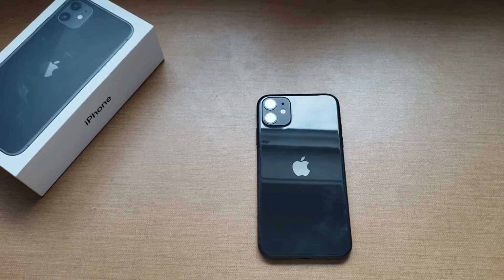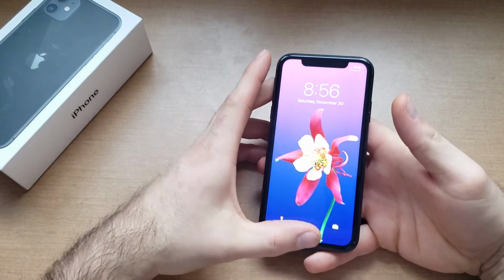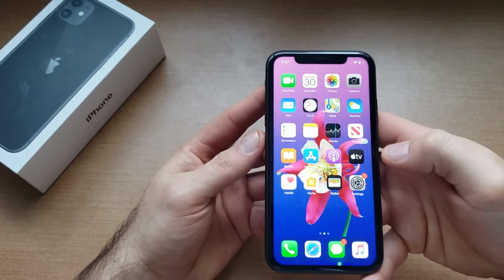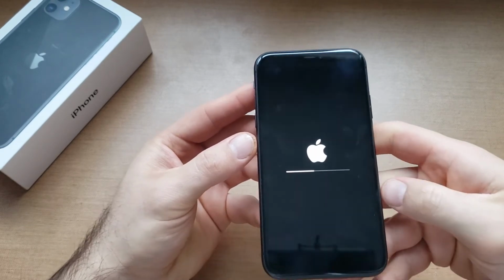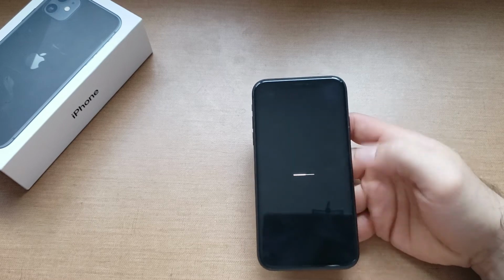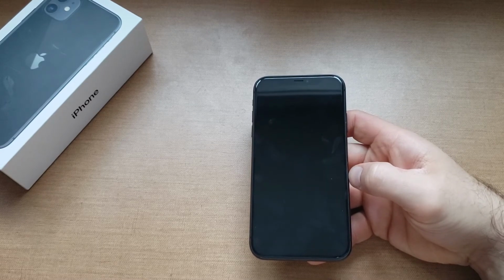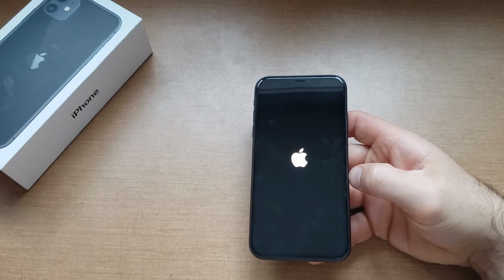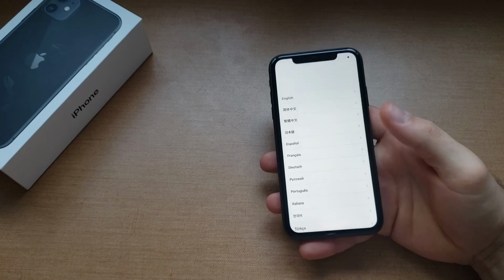Factory Reset iPhone 11/pro/max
A tutorial video demonstrates how to do a factory reset on the iPhone 11/pro to clear all personal information and set back to the original settings.